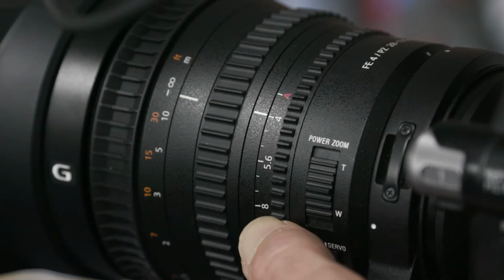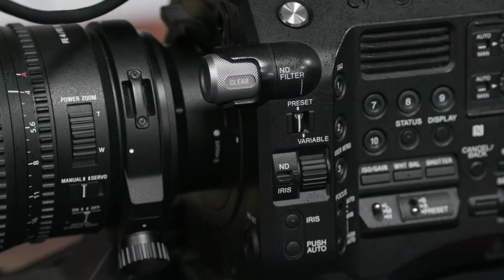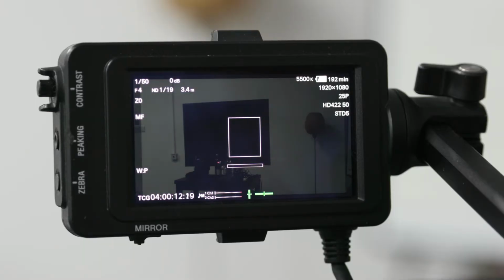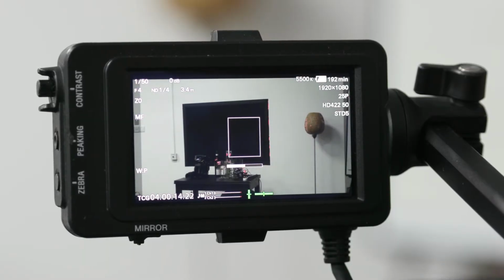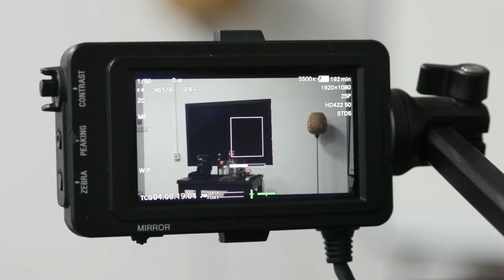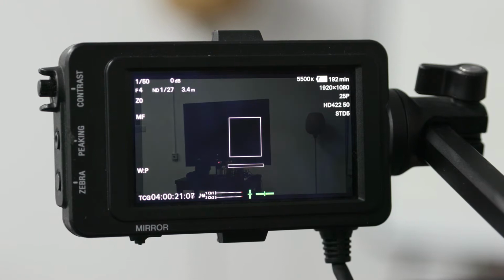Visual Bytes - 09 Variable ND-FS7 M2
What is Variable ND, why we need it, how to use it and the benefits it brings